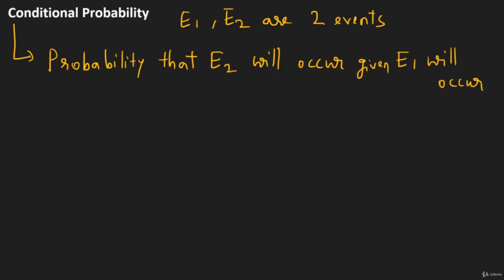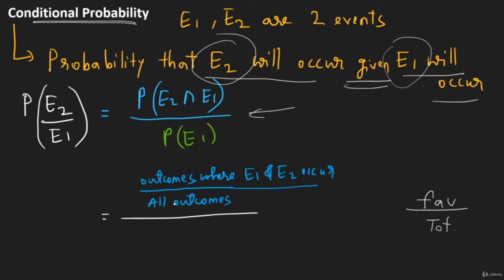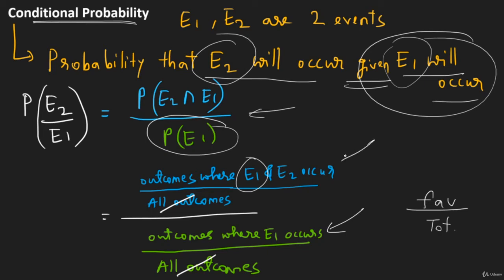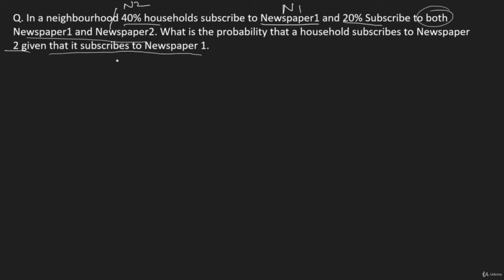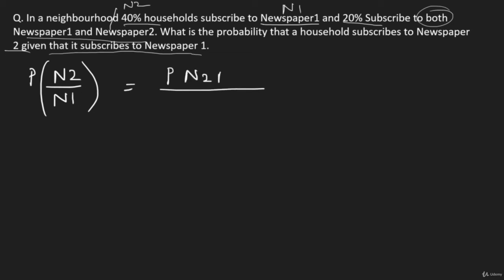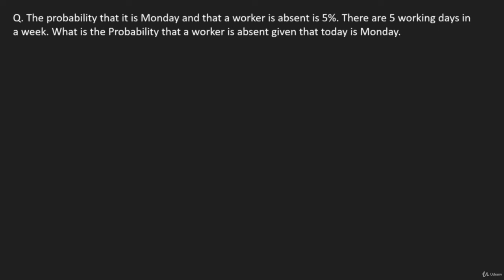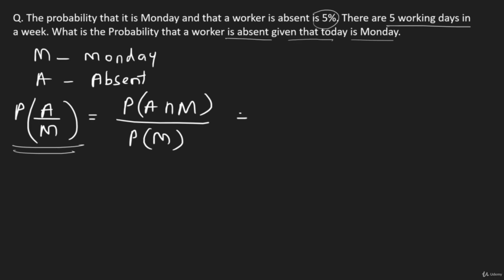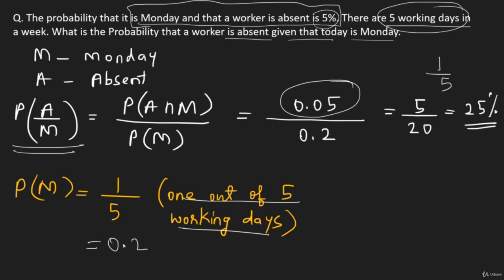Tutorial 43 - Probability :Conditional Probability - GRE Maths